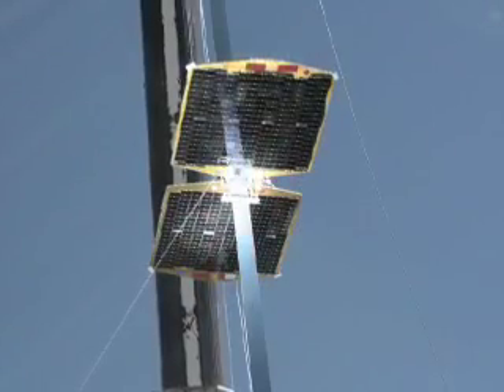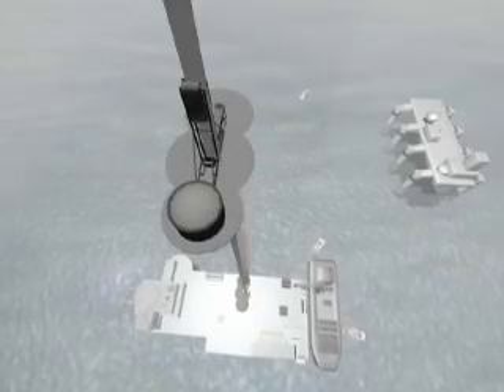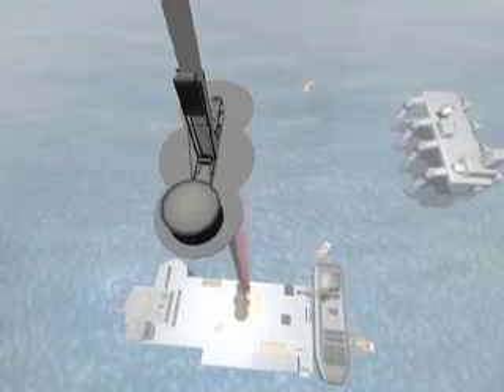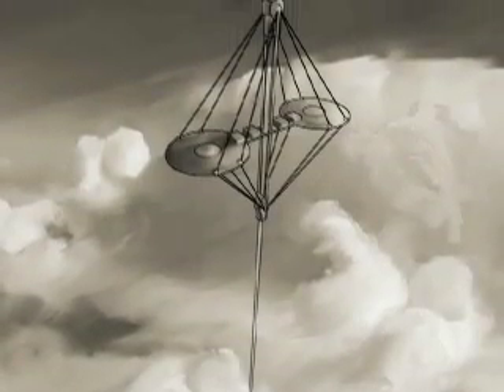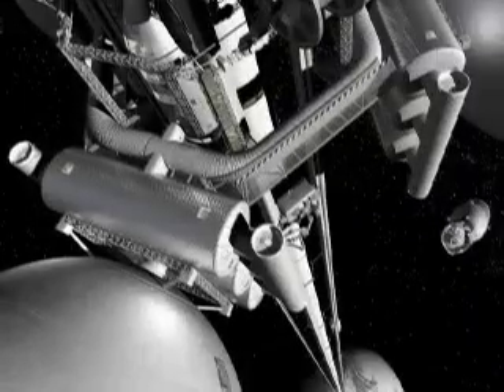EECS 438: Advanced Lasers and Optics Lab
The objective of this course is to provide students with individual laboratory practice as well as with team-work experience in solving open-ended problems in lasers and optics. The course consists of two parts: a lasers and photonics laboratory, and a major design experience in lasers and photonics.